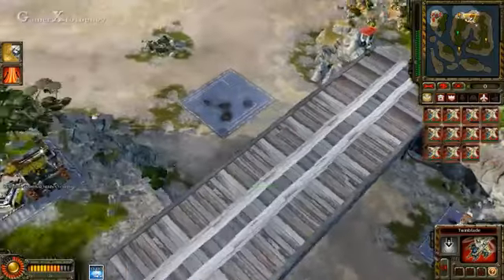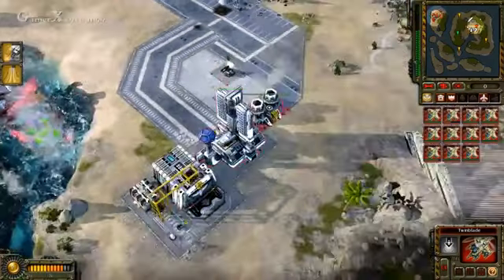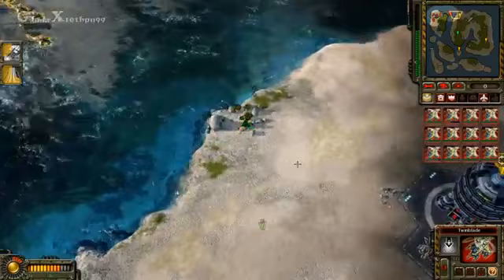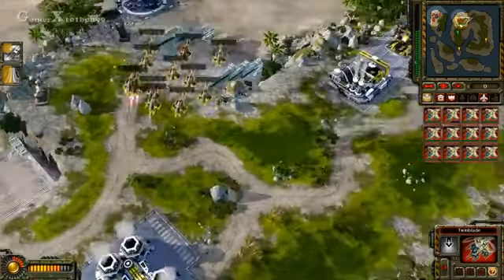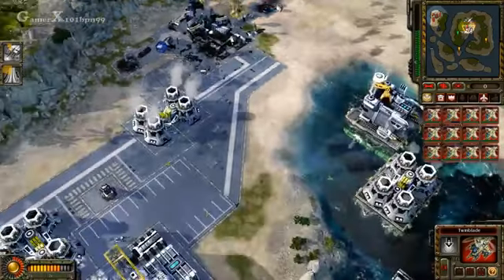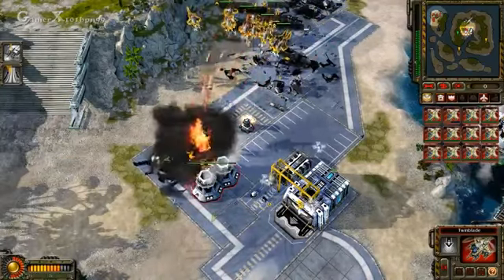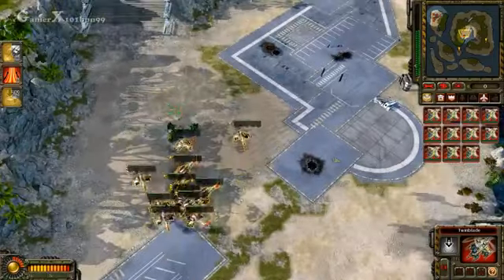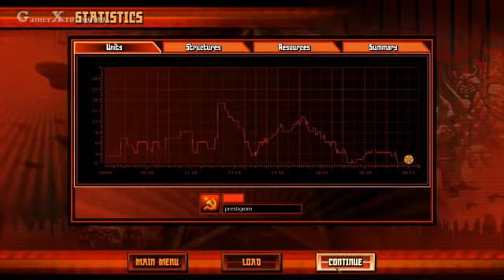Red Alert 3 Uprising Playthrough Part 16 Soviet)